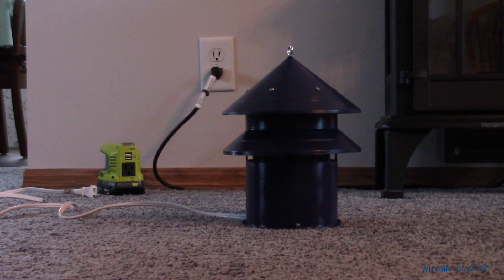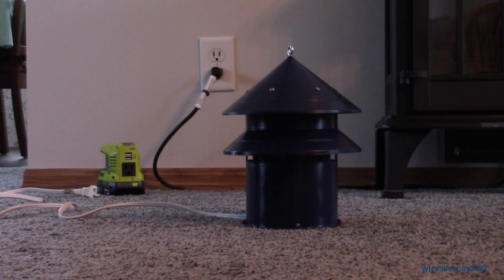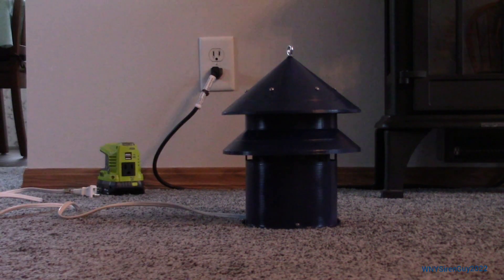Mini Model 5T siren - comparison test with household power & inverter - 4/16/22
Here's a video comparing the sound output of my Mini 5T with household current and the power inverter. It sounds higher pitched when running on the inverter than on my household outlets. This leads me to believe that the inverter is putting out 120 volts and my house is probably 110-115.

Discord WNYSirenGuy#0152

©️ 2022 WNYSirenGuy